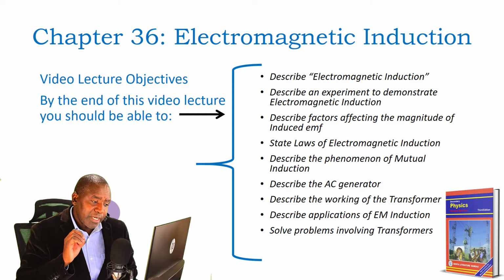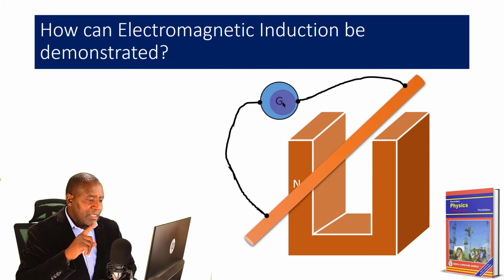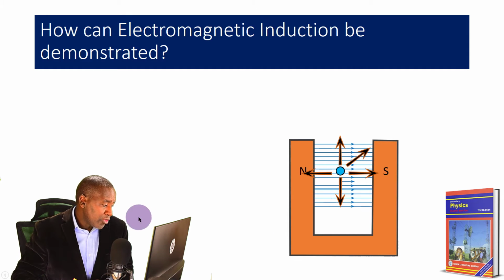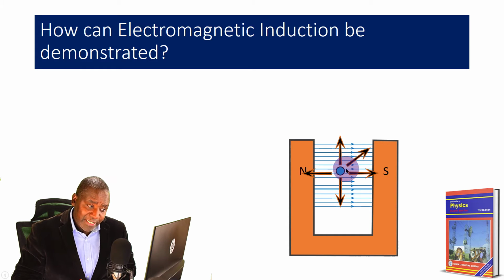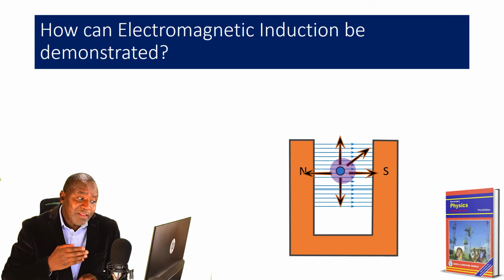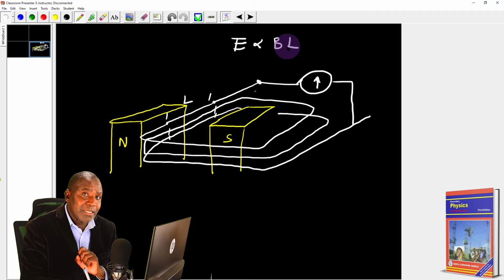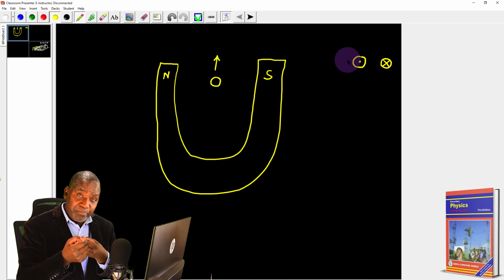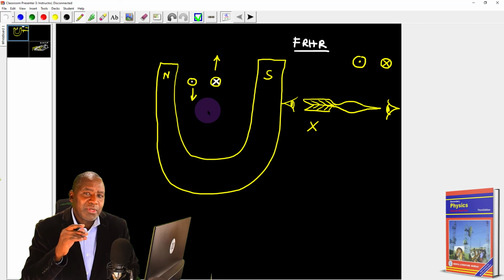KCSE PHYSICS ELECTROMAGNETIC INDUCTION INTRODUCTION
How can Electromagnetic induction be Demonstrated?
How is Flemings Right Hand Rule used?